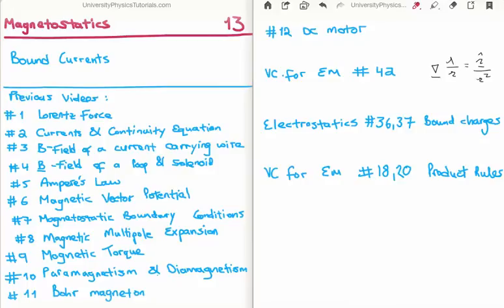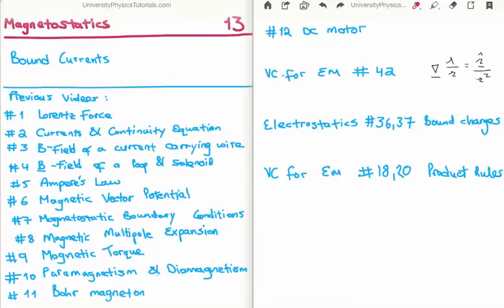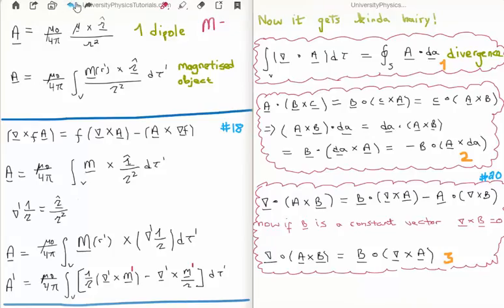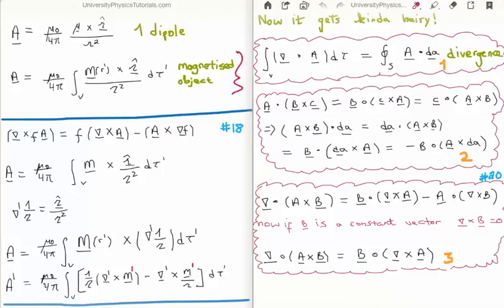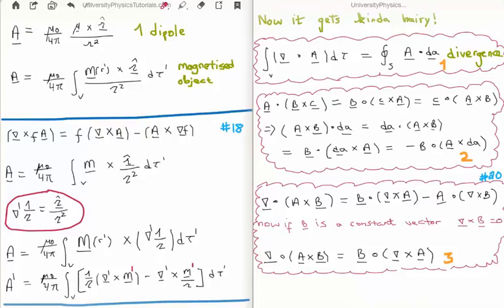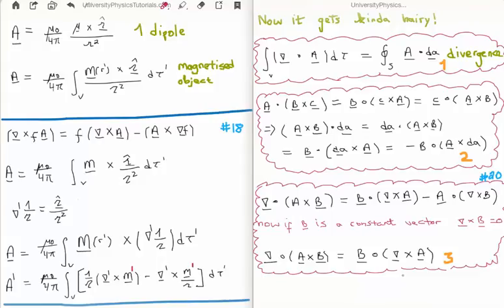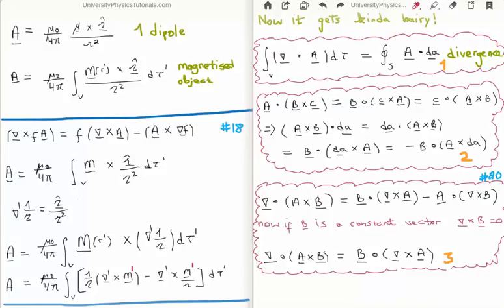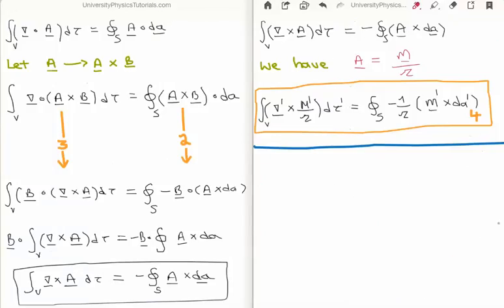Magnetostatics 13 : Bound Currents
In this video I continue with my tutorials on magnetostatics which is pitched at university undergraduate level. Specifically I derive the formula for the magnetic vector potential of a magnetised object (subject to the magnetic polarisation caused by an externally applied magnetic field). Calculating the resultant polarisation (magnetisation) field is equivalent to calculating the field produced by both bound surface and volume currents. I also suggest a physical interpretation of these bound currents.